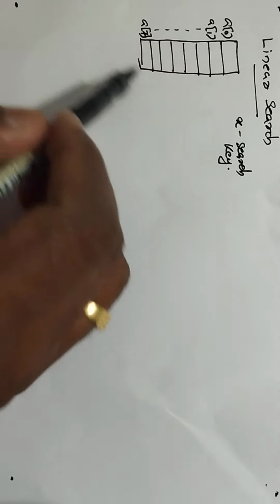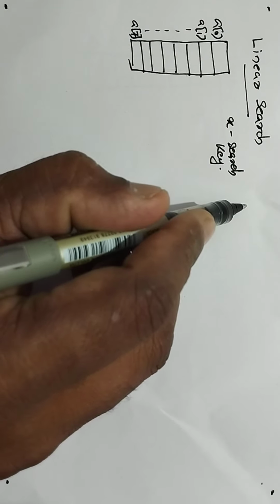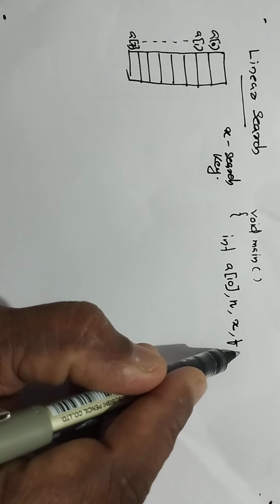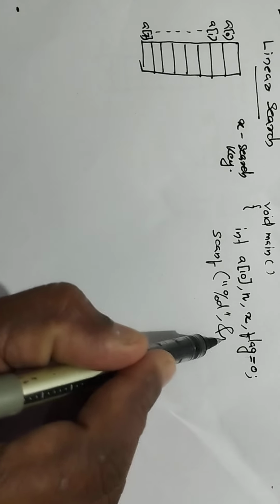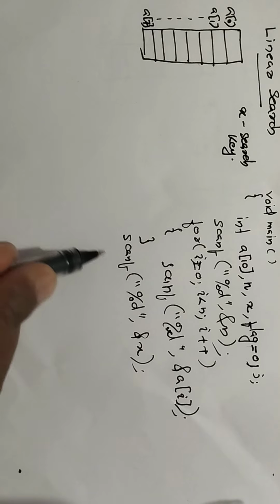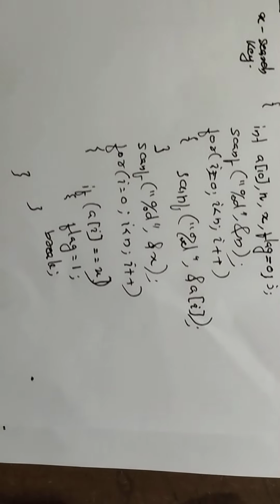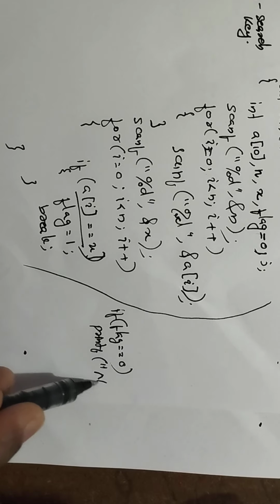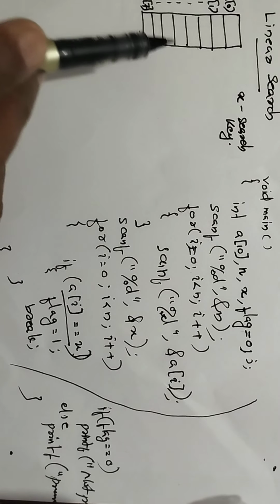Linear Search using C